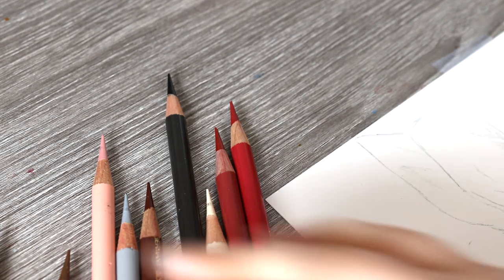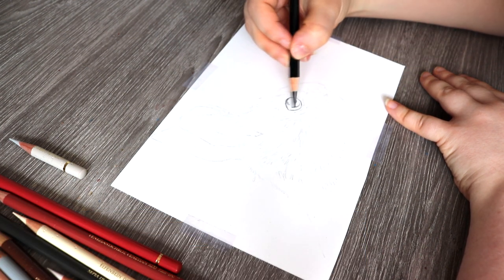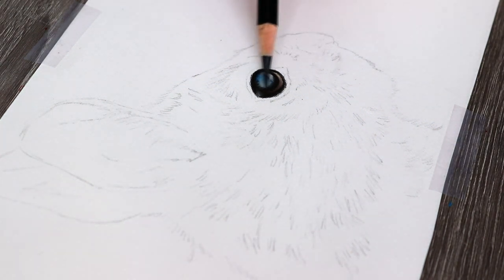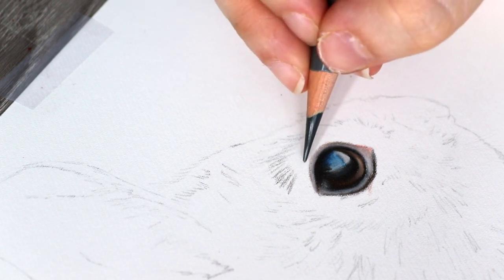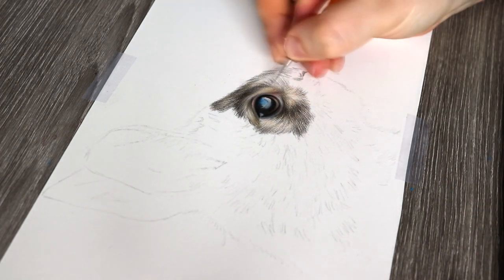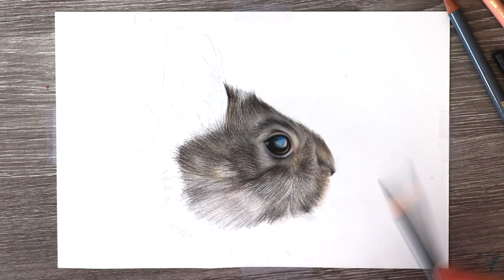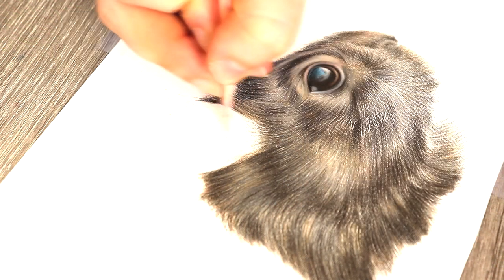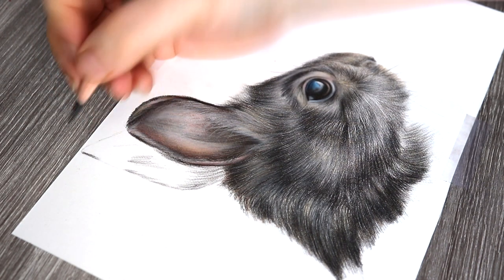How to Draw a Rabbit in Colored Pencils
In today's tutorial we will be taking a look at how I achieved a super realistic result with this drawing of a rabbit!

♦ ⚫ ♦ 3 NEW ART RELATED VIDEOS EACH WEEK ♦ ⚫ ♦
 Materials/ Equipment used:
♦ Fabriano aquarello paper 140lb.
♦ Embossing tool for indentations.
♦ Magic scotch tape.
Recording/ Editing Software:
♦ Canon 200DSLR